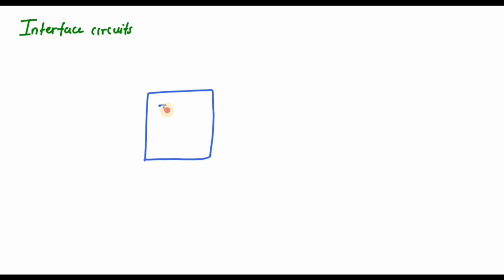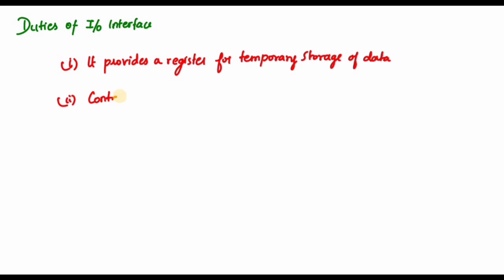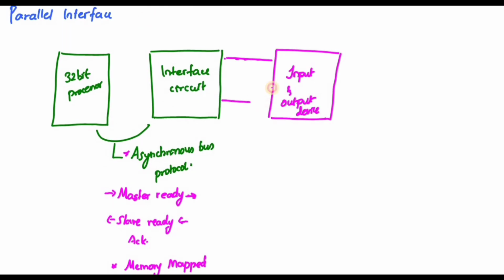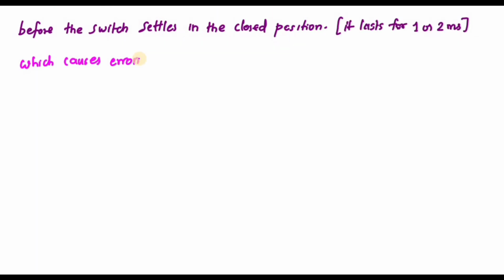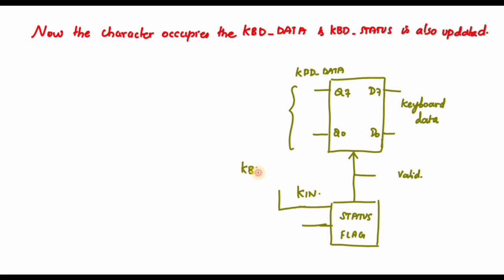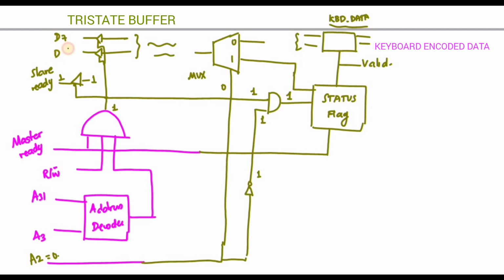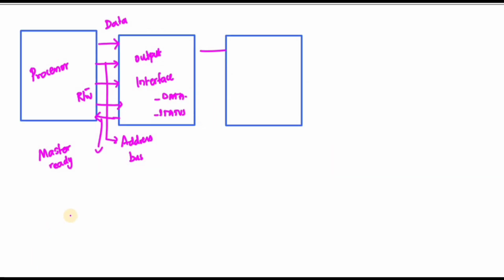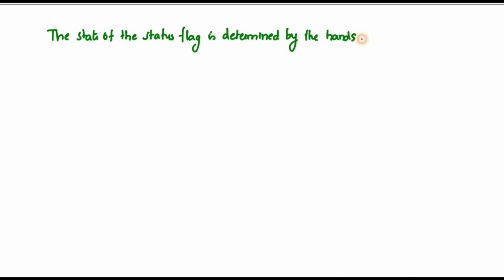Parallel input and output interface